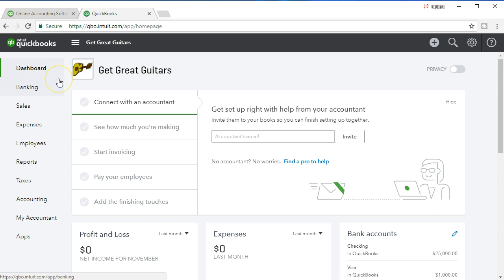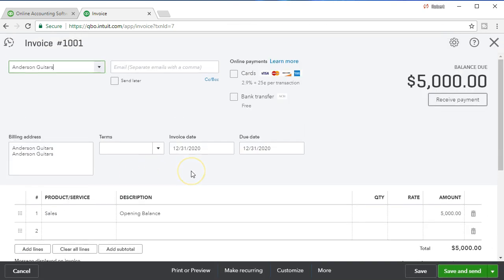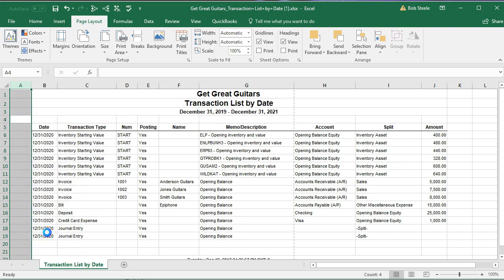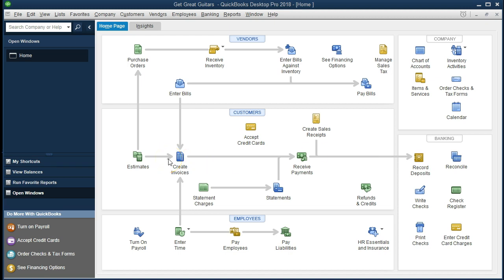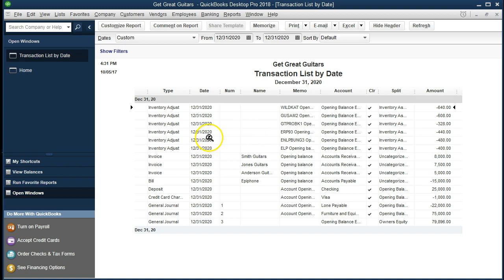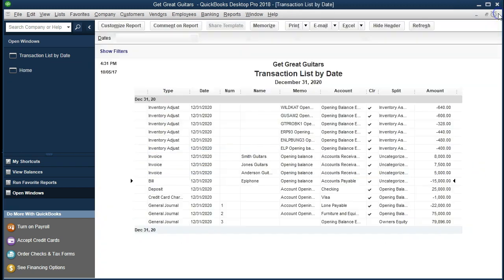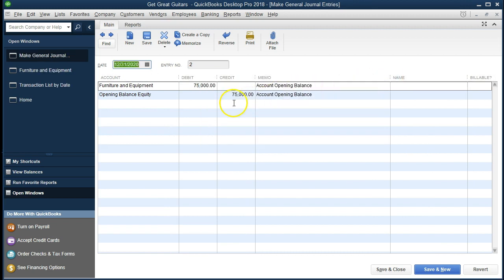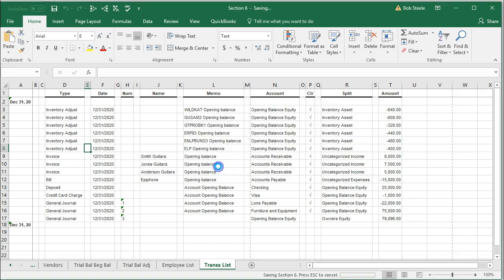QuickBooks Online vs. QuickBooks Desktop 6.45 Transaction List by Date u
We will discuss the transaction list for both QuickBooks Online and QuickBooks Desktop. We will talk about how the transaction list is generated and interpreted in both accounting software.